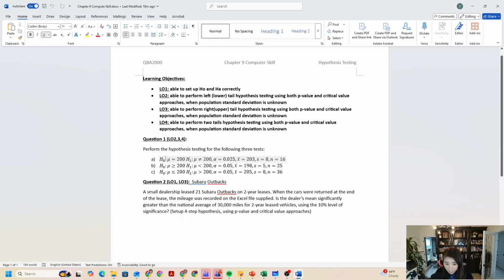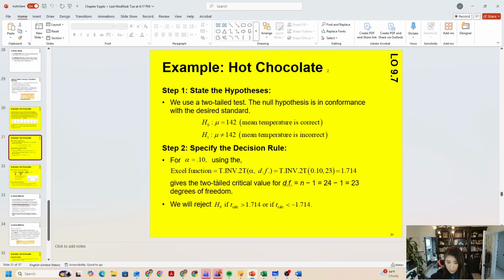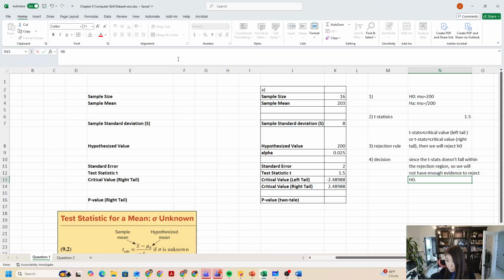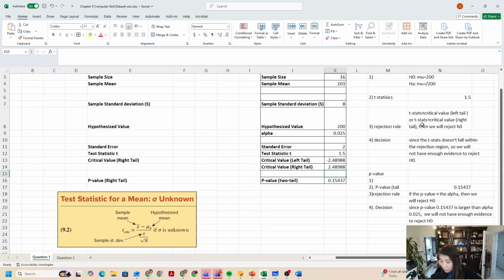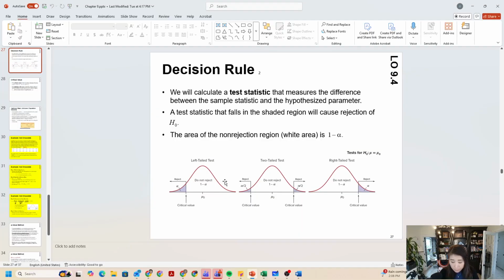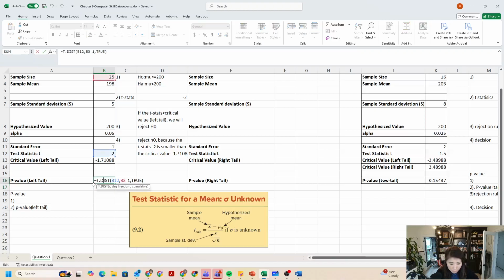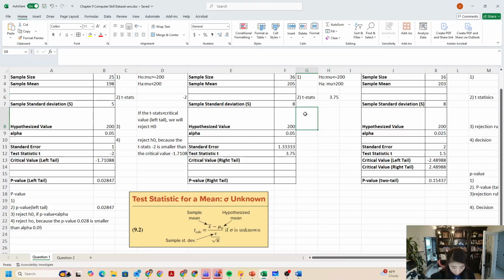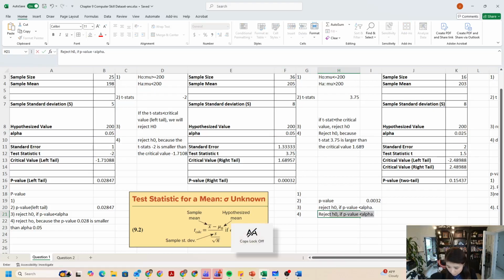Computer Skill How to use Excel to perform Two tail and One Tail test using Critical and P value app